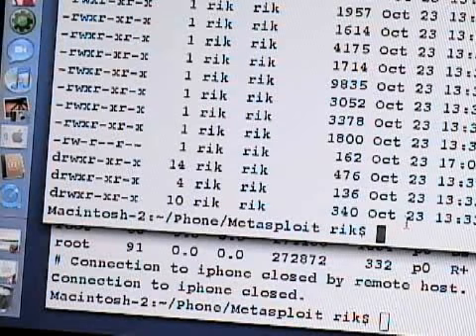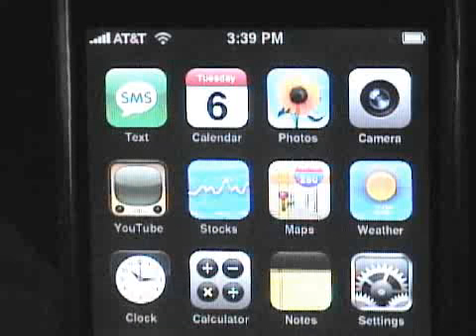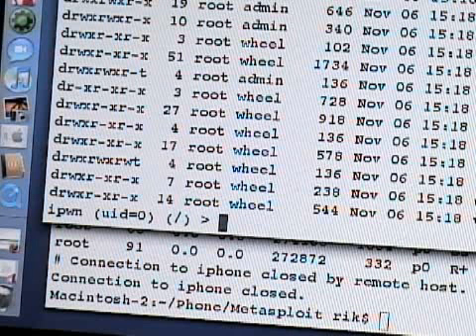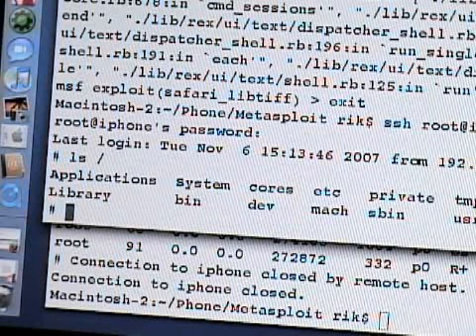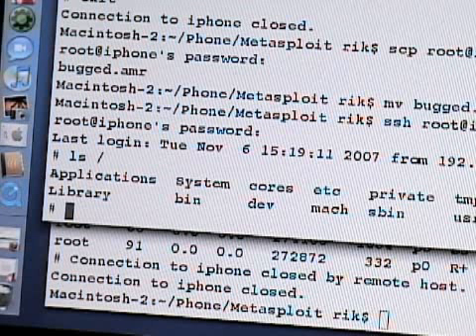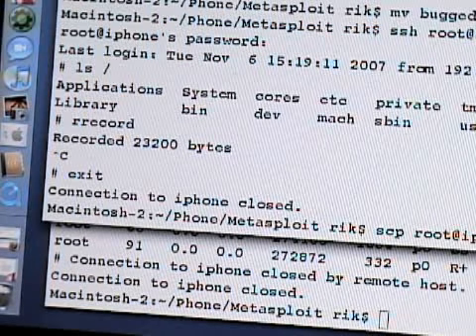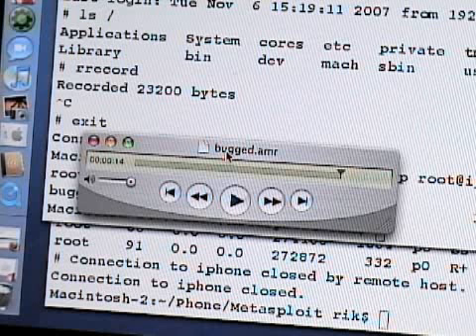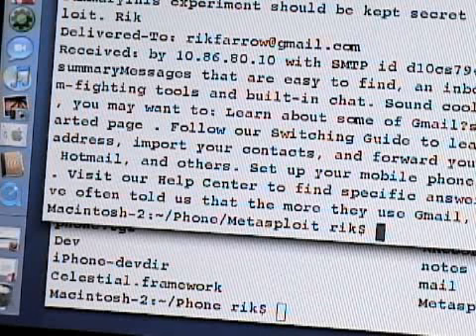Hijacked iPhone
How to hijack an iPhone